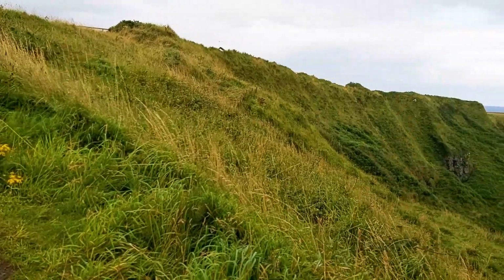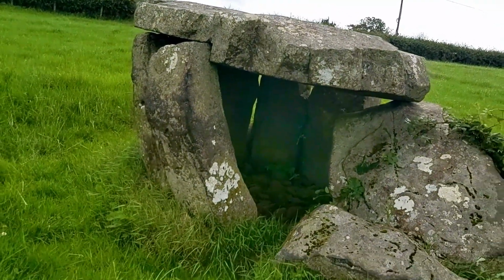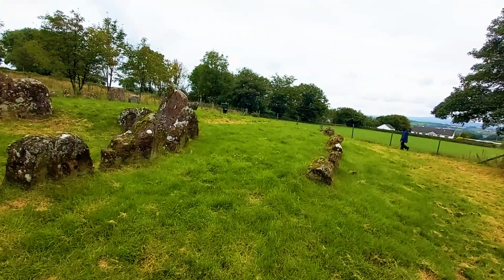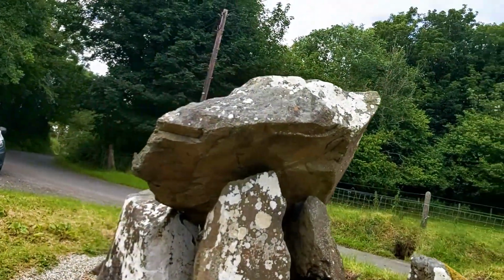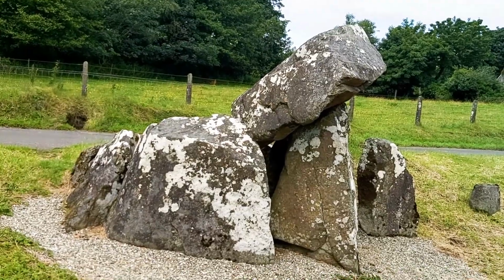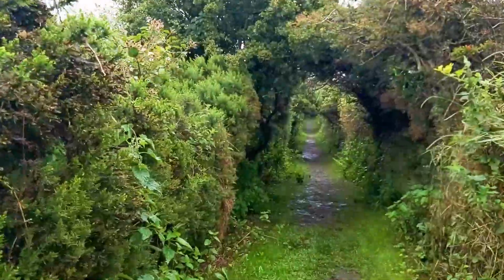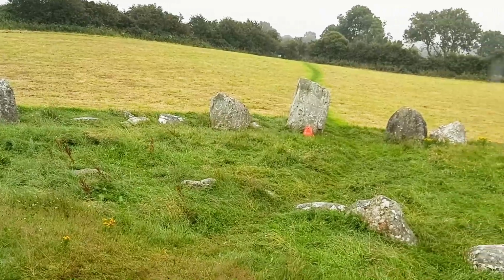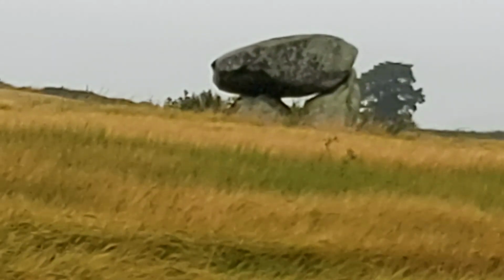Megalithic Sites of Northern Ireland | Part One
in Megalithic Sites of Northern Ireland, Neil McDonald's Megalithic Tours vist the Ancient Sites of northern Ireland, including the Navan Fort, the Giant's Causeway, the Ballynoe Stone Circle, Ballykeel Dolmen

Thumnail photo by Ardfern - Colour enhanced